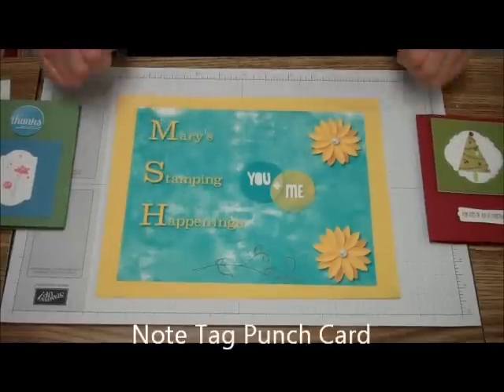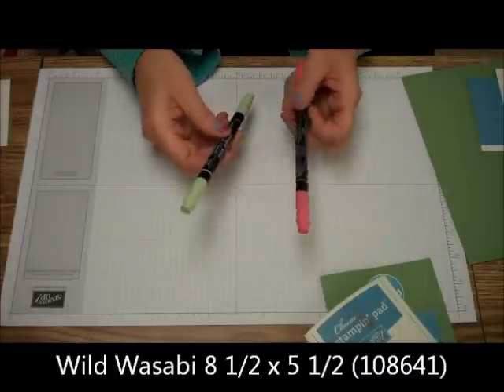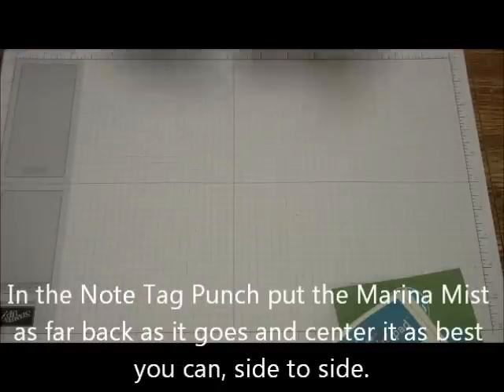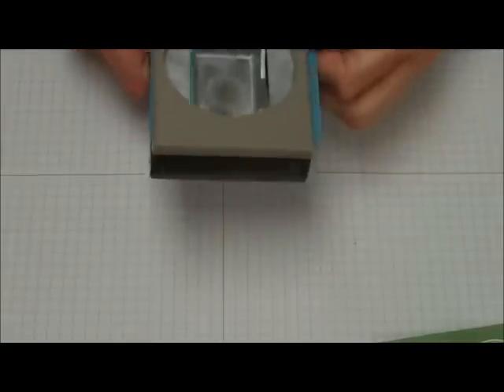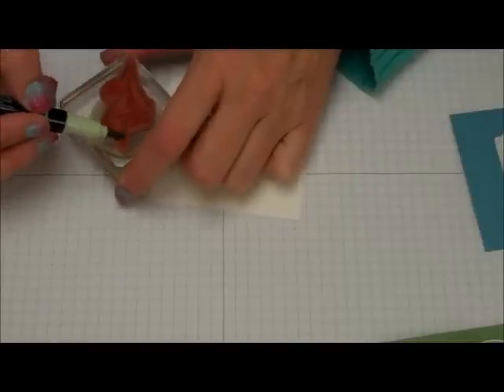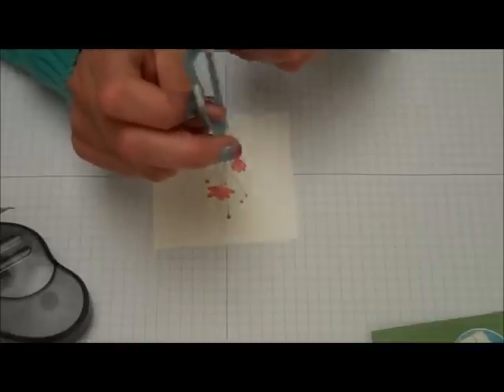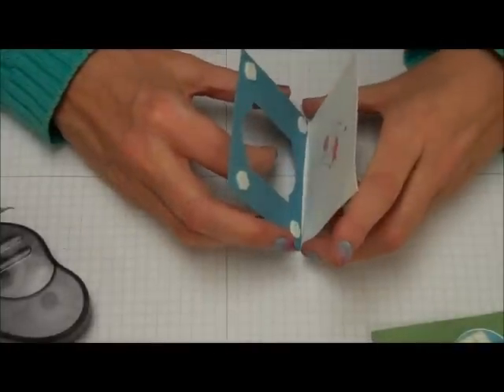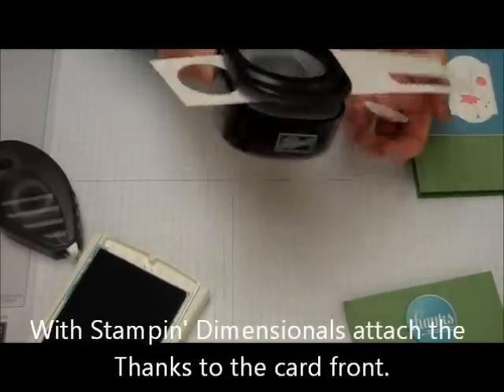Note Tag Punch Card 1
There’s a Card Thursday is using the Note Tag Punch to make a great Thank You Card.